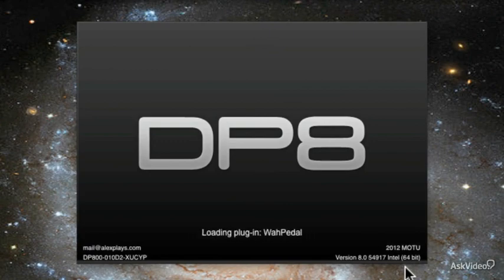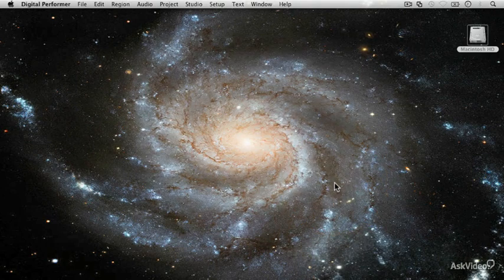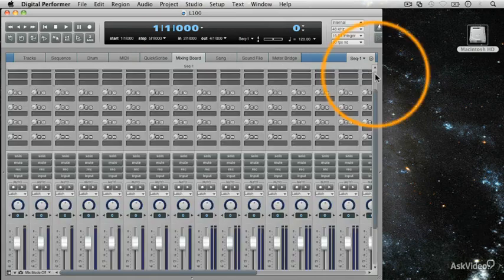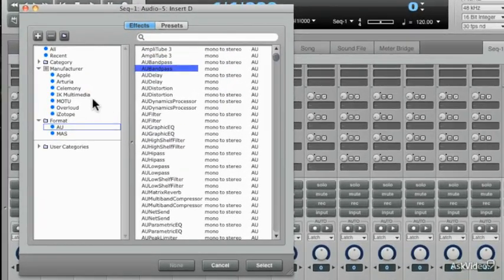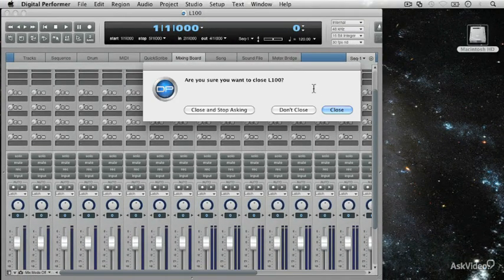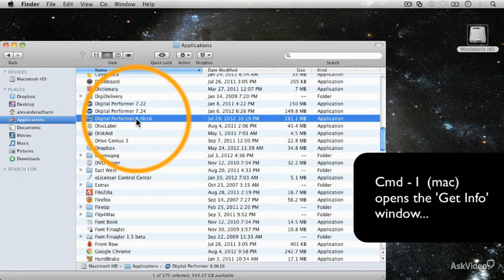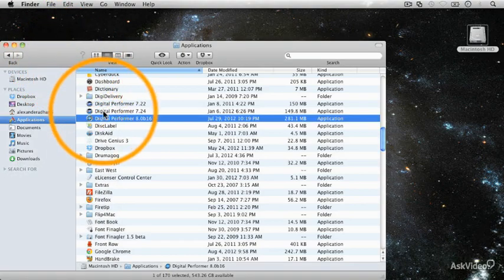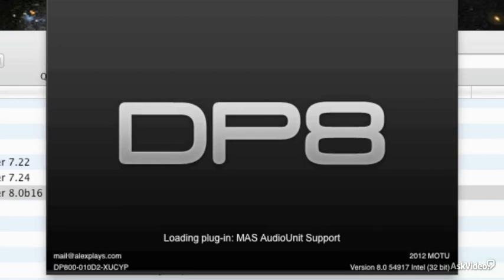Digital Performer 8 100: What's New In DP8 - 1. Running DP in 64-bit mode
Digital Performer 8 100: What's New In DP8 by Alexander Adhami
Video 1 of 10 for Digital Performer 8 100: What's New In DP8

This is exciting! DP8 is here and it is the new standard bearer in the Mac and Windows DAW parade. In this FREE course, DP expert Alexander Adhami takes you through some of the biggest new features and gives you a detail first look at this incredible reinvention of one the of the world's greatest DAWs.

Did I hear somebody say "unlimited memory?" Alex starts off by explaining DP8's new 64 bit architecture and what being able access unlimited RAM means to us, the users. Next he show's the power of DP8s new plugins andits capability to handle VST and AU!

But wait, there's much more: GUI improvements, MIDI editing power, HD movie player... the list goes on and on. So just sit back and see for yourself how DP8 has grown, expanded and blossomed into what we think is one of the  best DAW out there!

... and be sure to check out our ever-expanding library of DP8 courses as we strive to be "The Place" to learn Digital Performer!